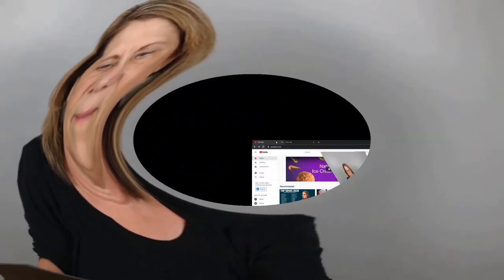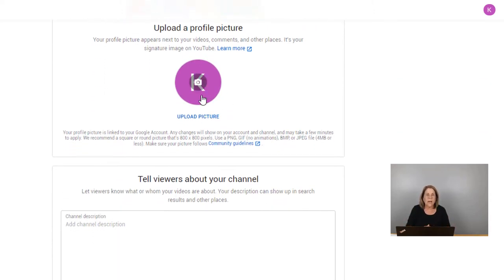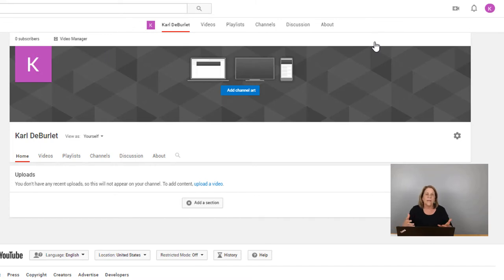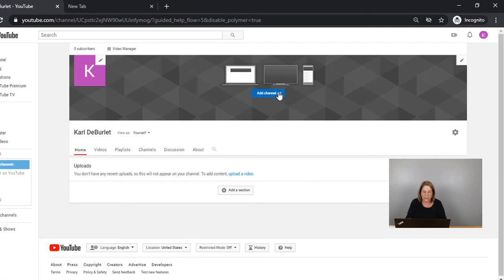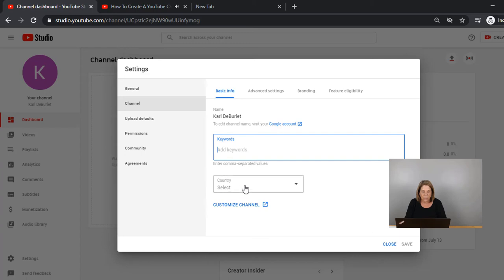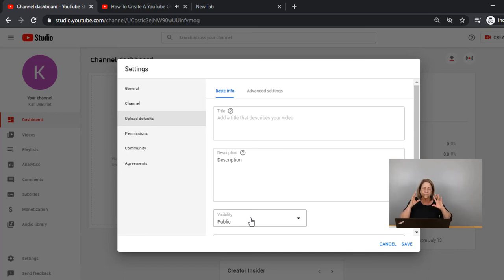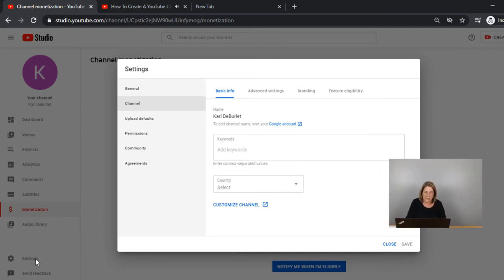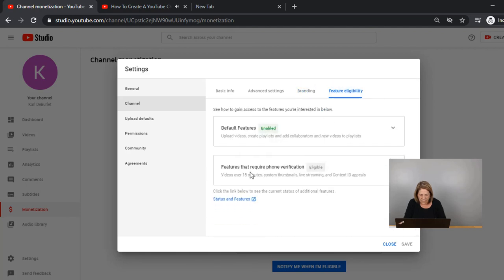How to Start a New YouTube Channel Step by Step: And Make Money 💰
Start a new channel on YouTube.  Learn how to create your YouTube channel step by step.  Step 1 is for you to just jump in and get started!

Many people are able to get monetized with in a year.  If you are a new youtuber and have been thinking about starting a channel.  This video is for you!

Coaching 1:1 with Vanessa
Now taking applications.  Only a few spots available.

//BUSINESS RESOURCES